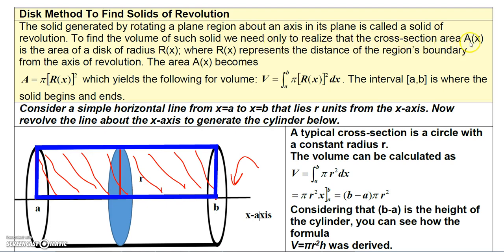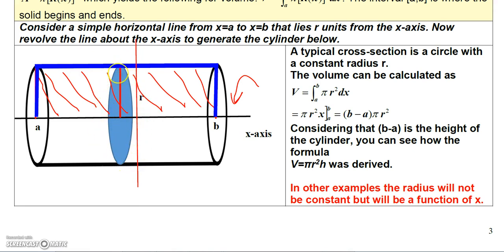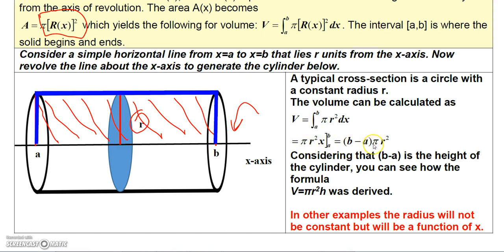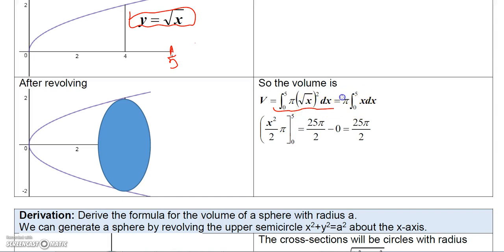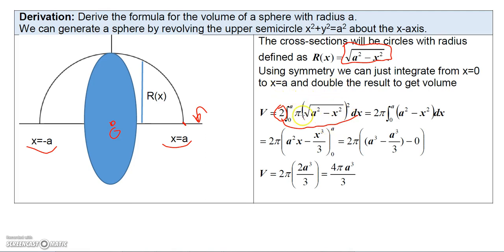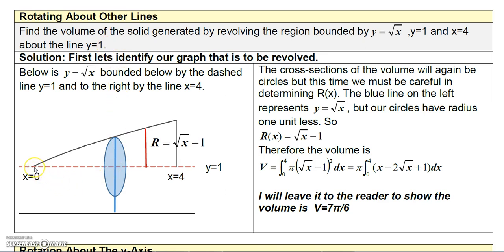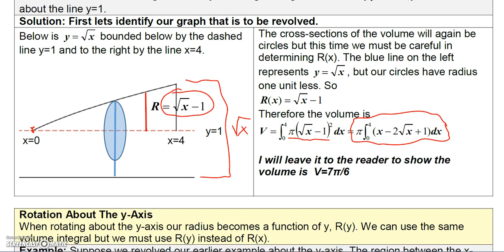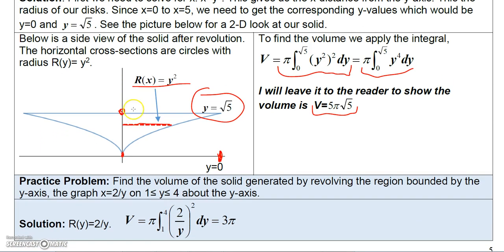8 1B Cal2 App of Integrals Volumes By Disk Method x Axis Part 2 of 3